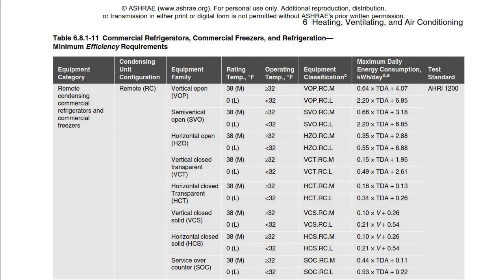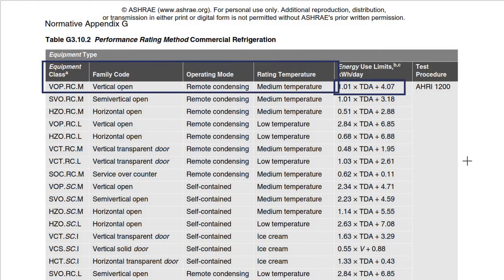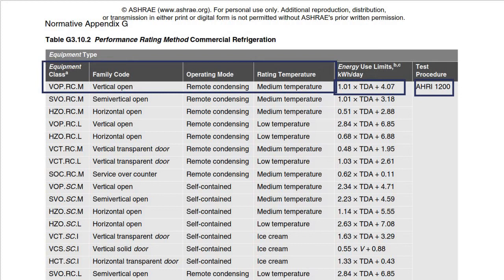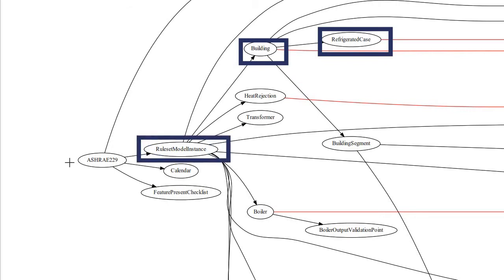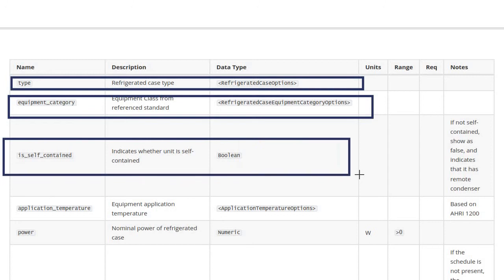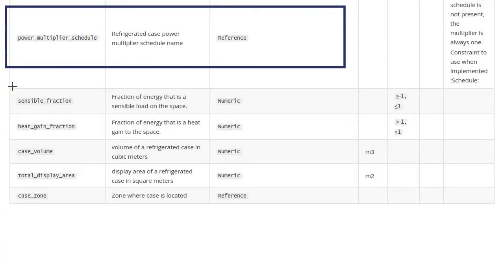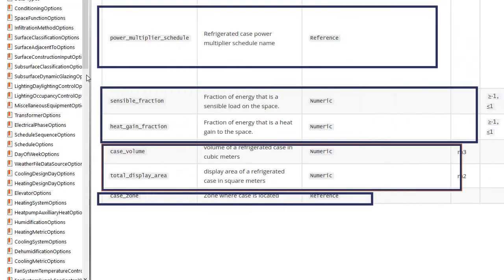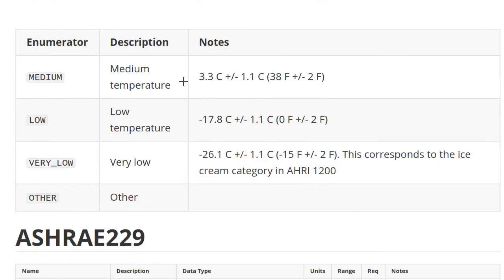Draft SPC Data Groups - RefrigeratedCase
Background video on draft data groups for the schema in ASHRAE Standard 229P "Protocols for Evaluating Ruleset Implementation in Building Performance Modeling Software".

Covers:
- RefrigeratedCase